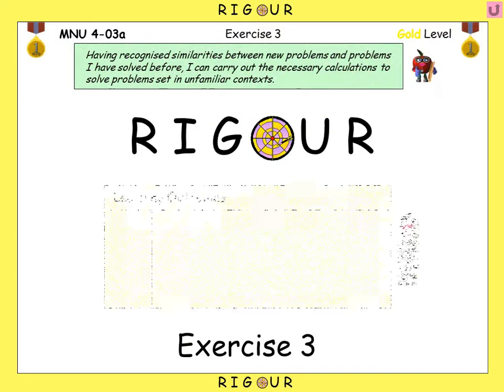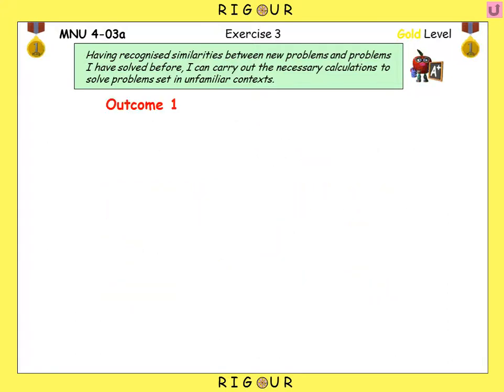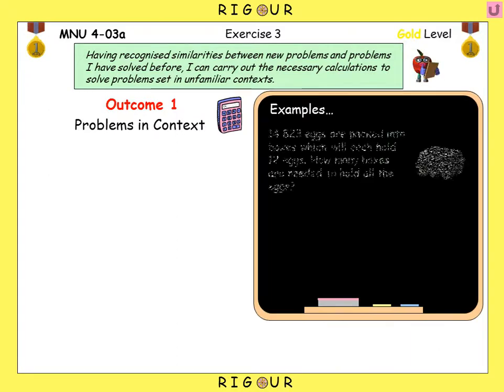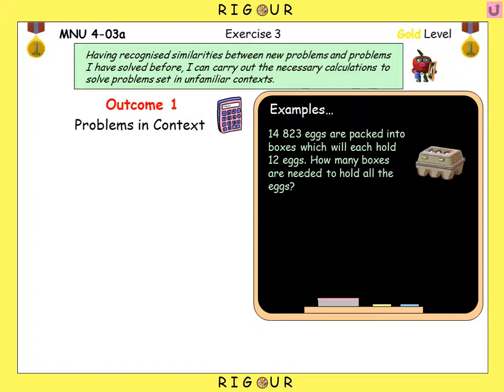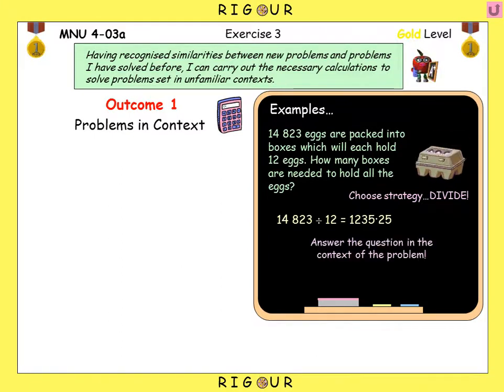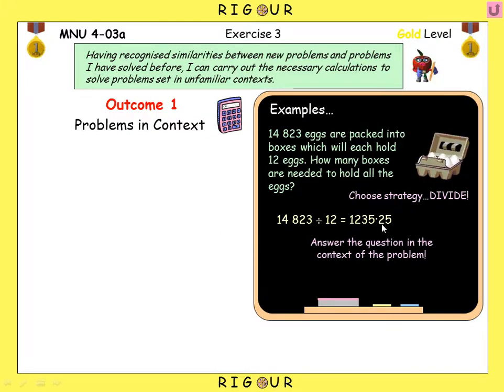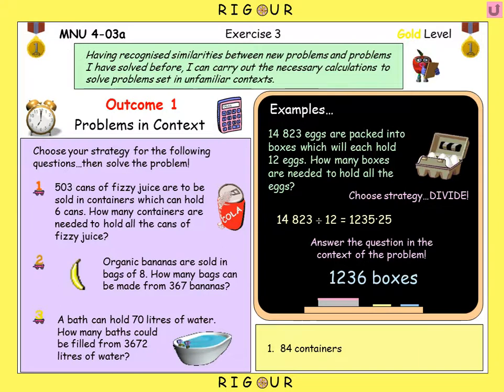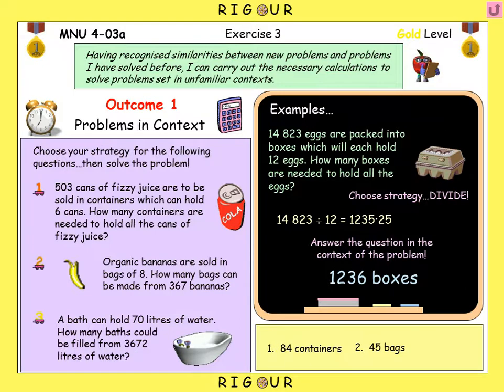MNU 403a Gold Outcome 1